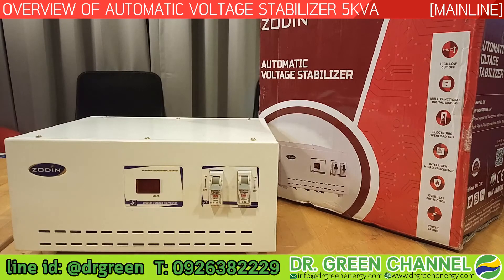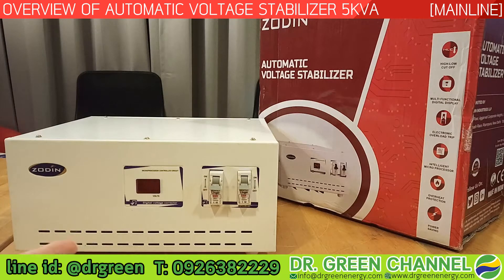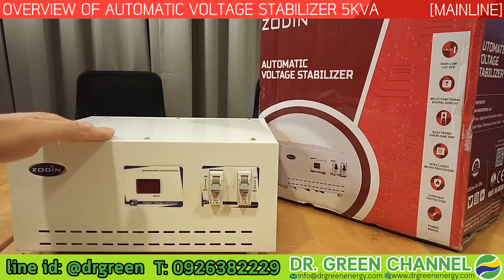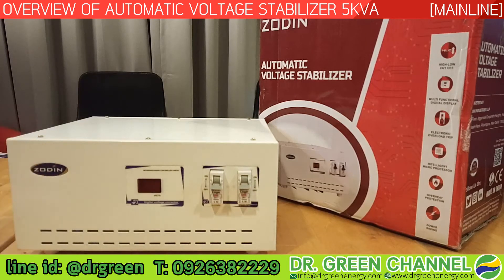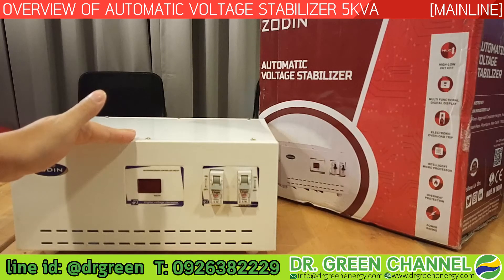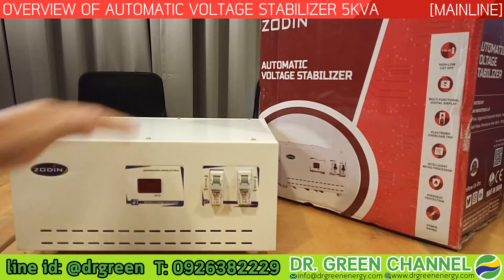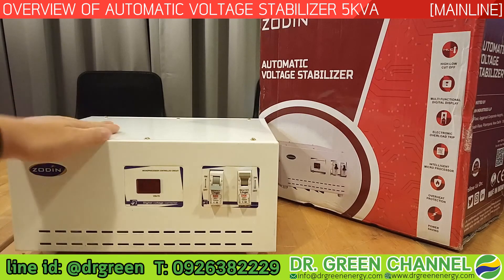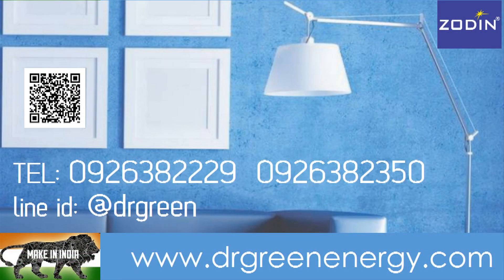Dr. Green Energy - Automatic Voltage Stabilizer 5KVA for Mainline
⚡ automatic voltage stabilizer 5KVA from India🇨🇮 💙 best time at special price 5,900THB ✅Free delivery ✅Cash on delivery order click the

1. Automatic voltage regulator supports use with home electrical appliances
2. Automatic voltage adjustment (Zero Touch once the Switch is powered on)
3. Manage the supplied voltage for the whole house
4. Work as mainline stabilizer can be powered on all the times (no need to swicth off or powered off)
5. Great working range adjust the output to in good voltage value which supporting the input from 80V to 290V (from the mainline)
5. Support to adjust to increase the voltage even when the power drops to 80V.
6. High safety and high quality with ISO9001 certification
7. Weight 17.8 kg.